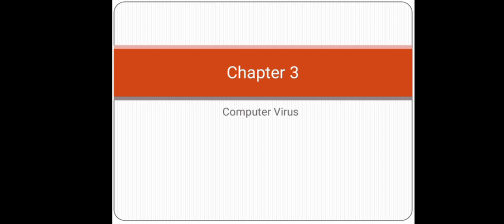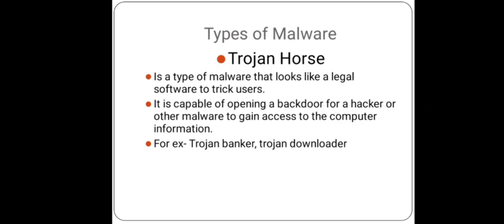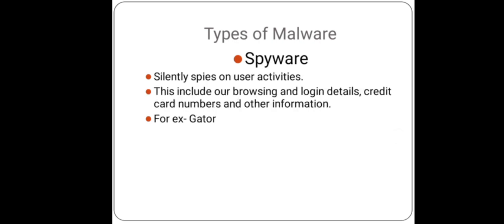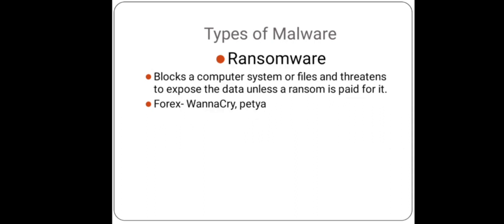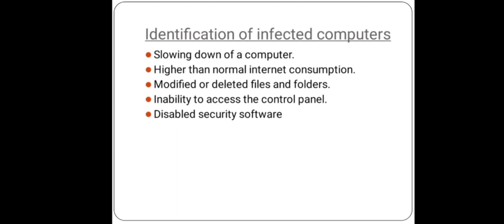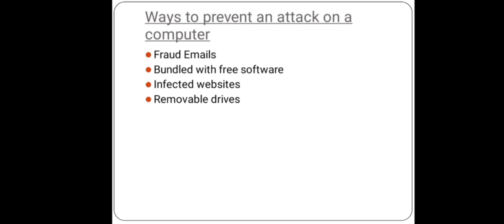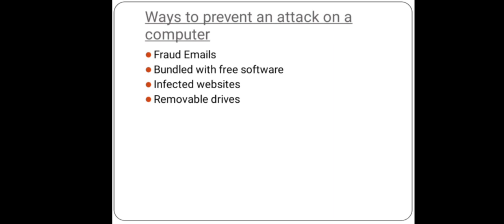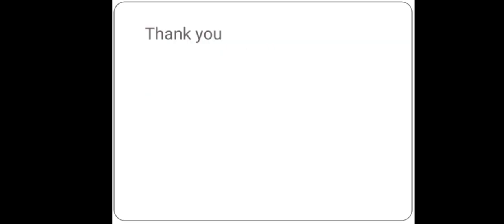Class 7th Computer Chapter 3 Computer Virus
Lectured by Mrs. Roji Tyagi (TGT, Computer), Maples Academy, Deoband, Saharanpur